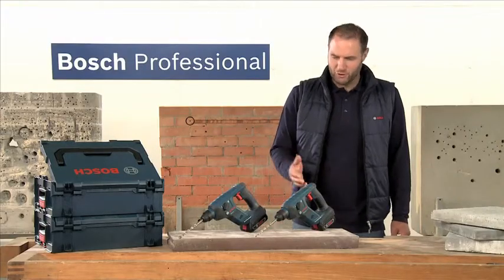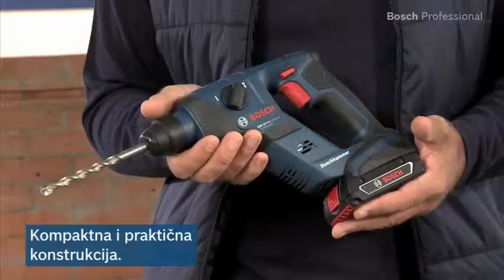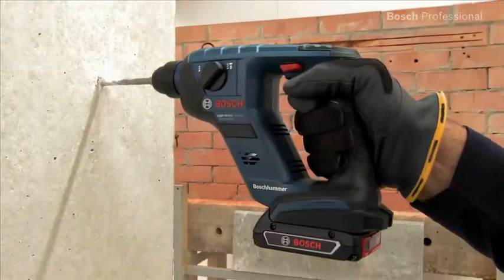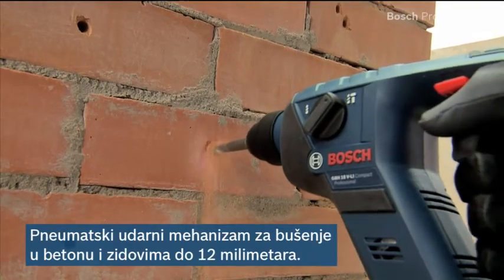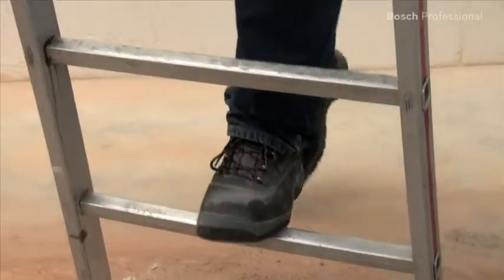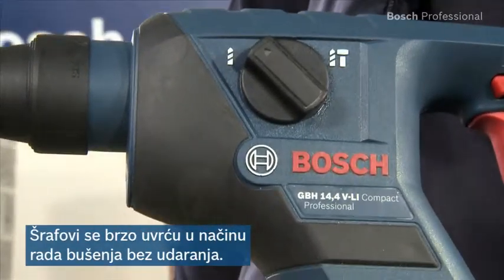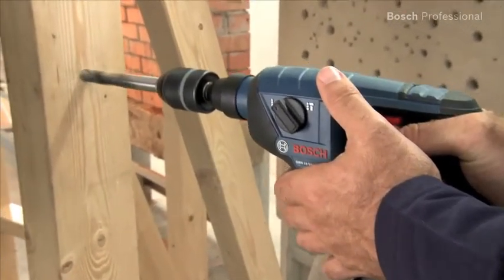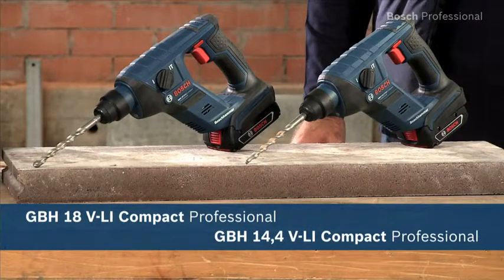GBH 14,4 V-LI Compact